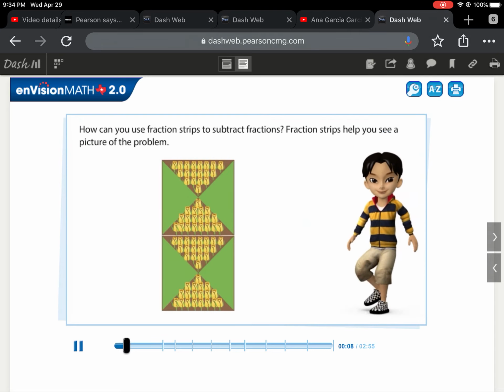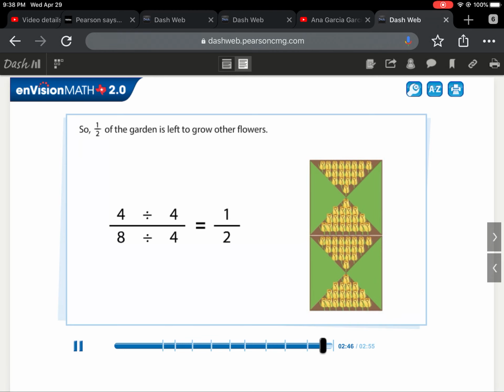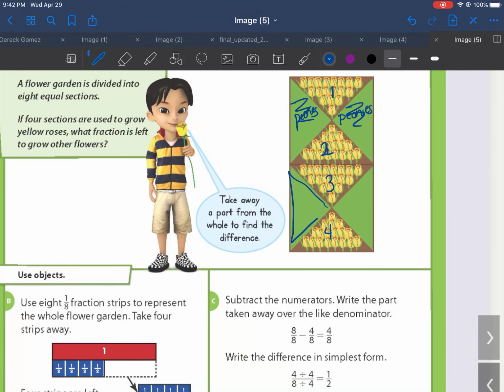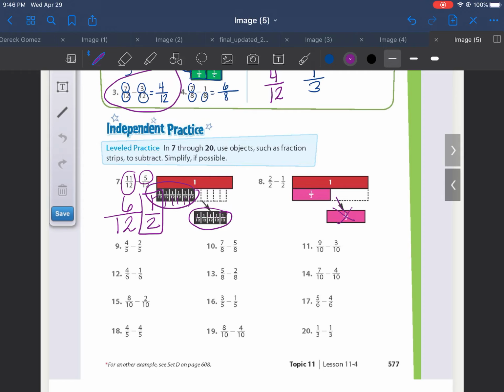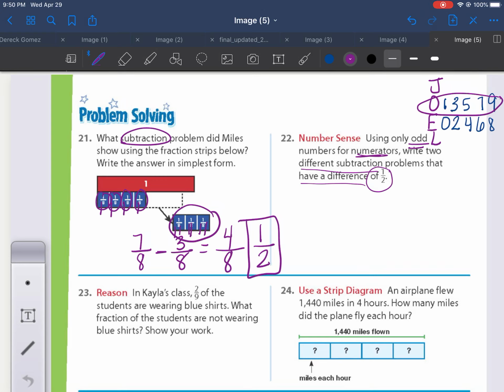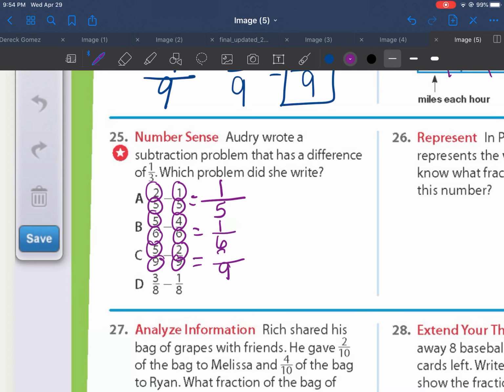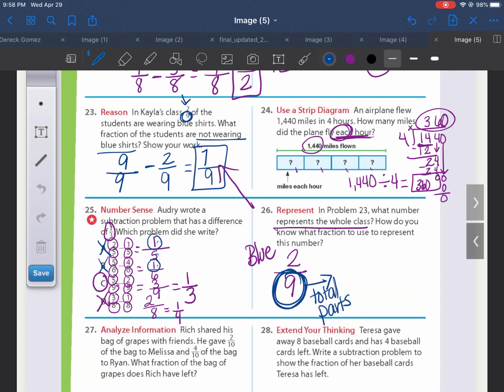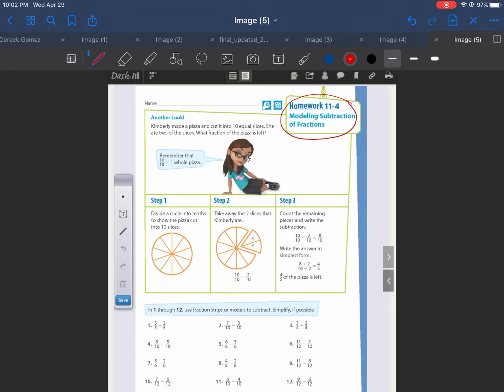Topic 11 Lesson 4